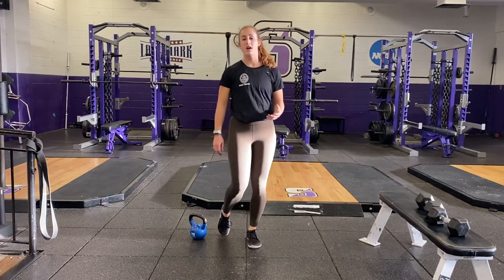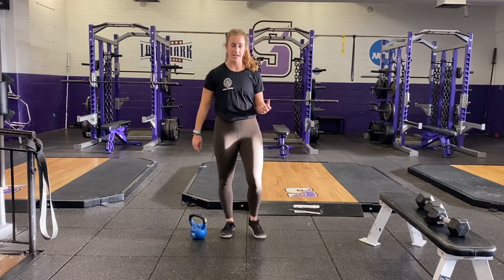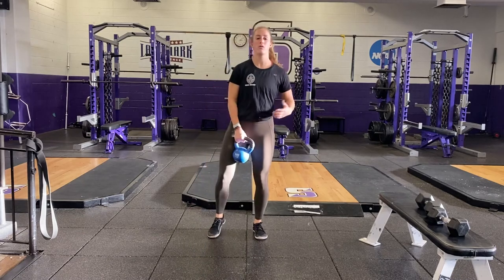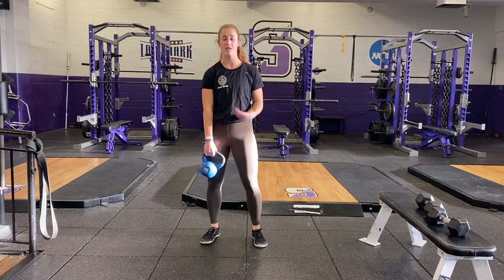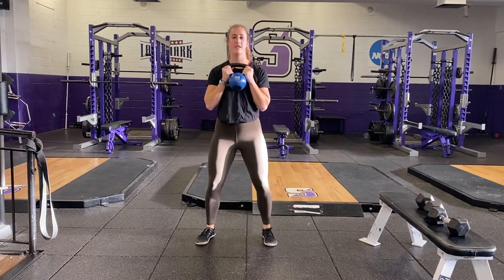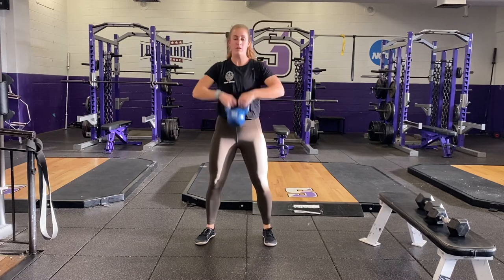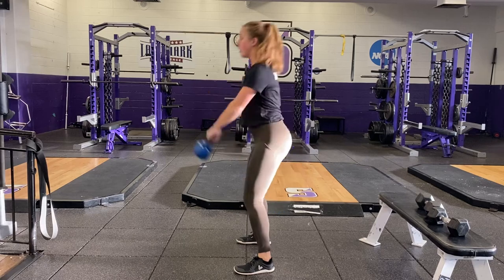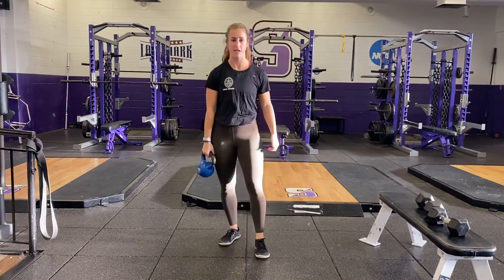Kettlebell Swing + Goblet Squat Combo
Enjoy this brief demonstration of the KB Swing + Goblet Squat Combo exercise.